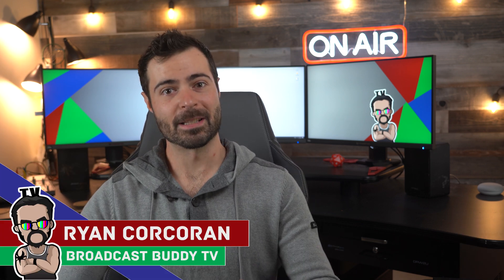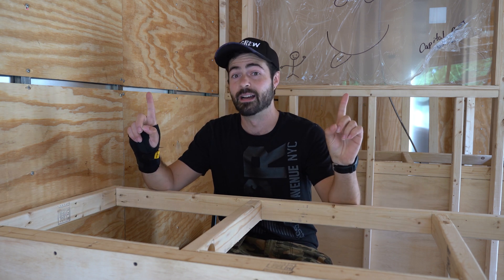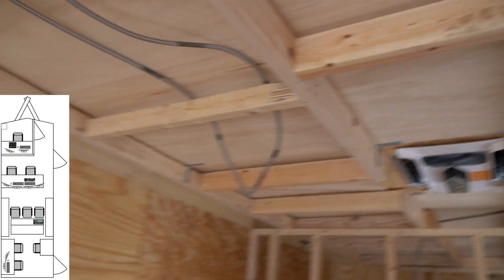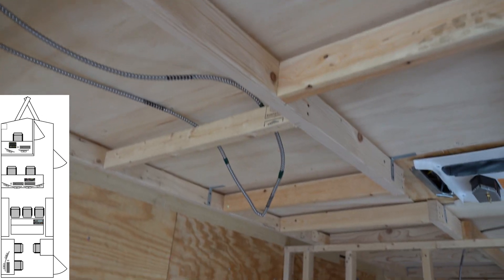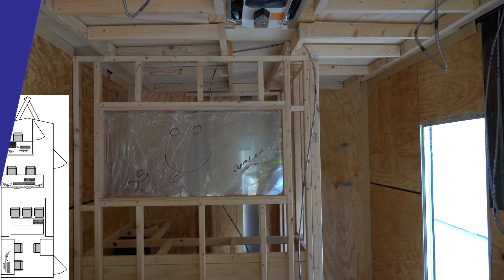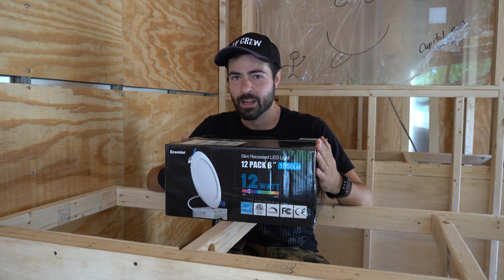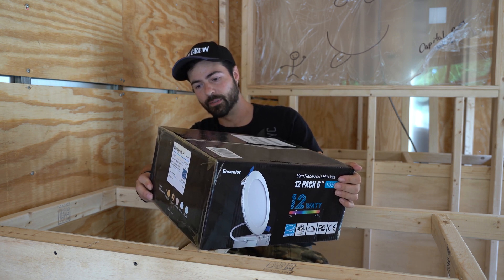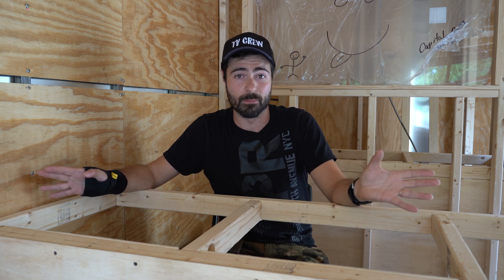Let's Build A Mobile Production Unit, Part 5 [Broadcast Engineering]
In this video, I continue my mini series on the progress of building a mobile production trailer to house a video flypack for live broadcasting!

Ensenior 12 Pack 6 Inch Ultra-Thin LED Recessed Ceiling Light with Junction Box, 3000K Warm White: